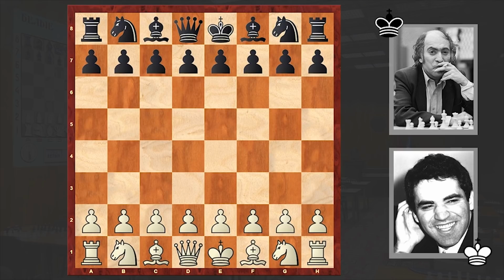Game 6: Kasparov vs Tal: Tal Looks Too Tired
In the last round of 1978 USSR Championship 15-year-old Garry Kasparov who was competing at that strong event for the first time faced the 8th World Chess Champion Mikhail Tal. The Exchange variation of Ruy Lopez led to quick simplifications and on move 17 having a completely equal position on the board the players agreed to a draw . Thus Mikhail Tal secured himself the first place while Kasparov  landed in the 9th place! After shaking hands they moved to press center and asked for a chess clock. A blitz match of 14 games would soon start driving the attention of everyone passing nearby. Time passed and those games were considered to be lost until in 2019 Alexander Nikitin published them in his book Coaching Kasparov, Year by Year and Move by Move. It turns out that when they returned to their hotel room Nikitin gave Kasparov an exercise book and the future world chess champion wrote down the annotations of all those 14 games without looking at the board. I bought that book and now we can enjoy those games together.
Garry Kasparov vs Mikhail Tal
Friendly Blitz Match, Tbilisi (1978), Game 6
E92 King's Indian Defense: Orthodox Variation
1. e4 e6 2. d4 d5 3. Nd2 c5 4. exd5 exd5 5. Bb5+ Bd7 6. Qe2+ Be7 7. dxc5 Nf6 8.Nb3 O-O 9. Be3 Re8 10. Nf3 a6 11. Bd3 Ba4 12. Nfd4 Nbd7 13. O-O Nxc5 14. Nxc5 Bxc5 15. Qf3 Ne4 16. Rad1 Bxd4 17. Bxd4 Qg5 18. Rfe1 Rac8 19. b3 Bc6 20. Qe3 Qxe3 21. Rxe3 f6 22. f3 Nd6 23. Rxe8+ Rxe8 24. Kf2 Kf7 25. a4 g6 26. g4 Re6 27.h4 Ne8 28. h5 Ng7 29. hxg6+ hxg6 30. Rh1 b5 31. axb5 Bxb5 32. Bxb5 axb5 33. Ra1 Rc6 34. c3 Ne6 35. Ke3 f5 36. gxf5 gxf5 37. Ra5 Nc7 38. Kf4 Ke6 39. b4 Rc4 40.Kg5 Rc6 41. Ra1 Ne8 42. Re1+ Kf7 43. Re5 Ng7 44. Rxd5 Rg6+ 45. Kf4 Ne6+ 46.Kxf5 Rg5+ 47. Ke4 Rg2 48. Rxb5
1-0